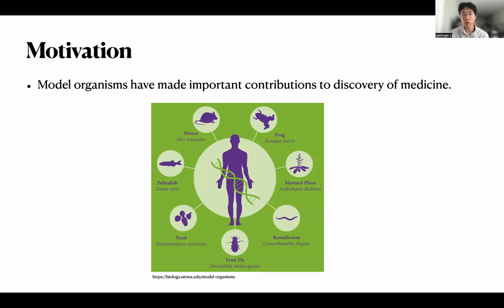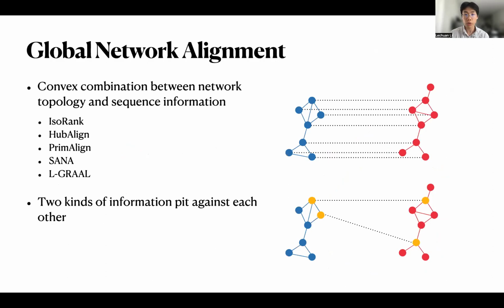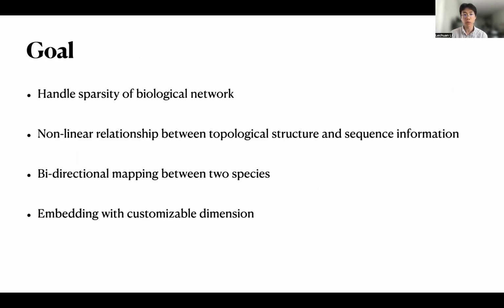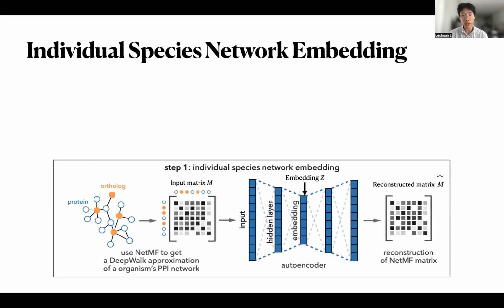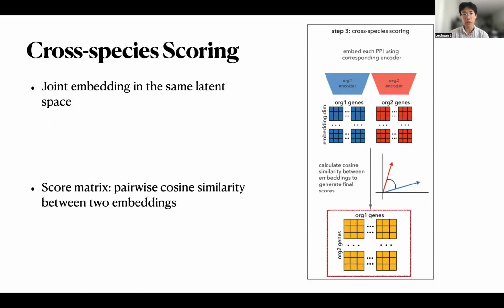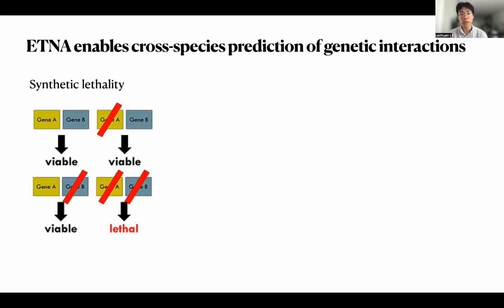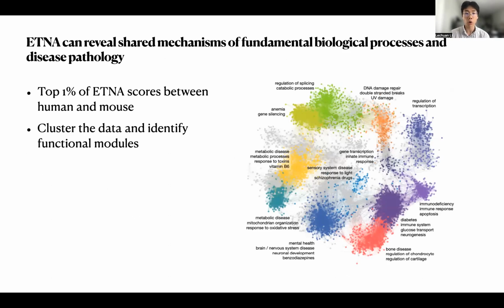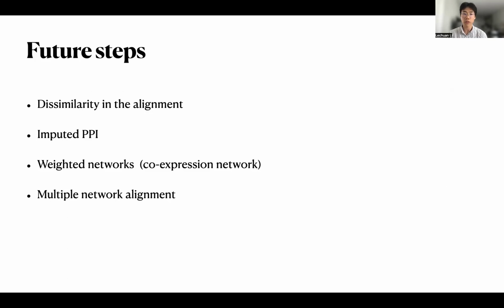Joint embedding of biological networks for cross... - Lechuan Li - NetBio - Poster - ISMB 2022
Joint embedding of biological networks for cross-species functional alignment - Lechuan Li - NetBio - Poster - ISMB 2022